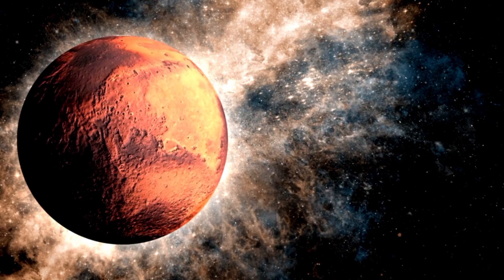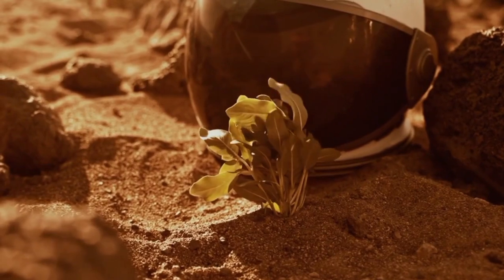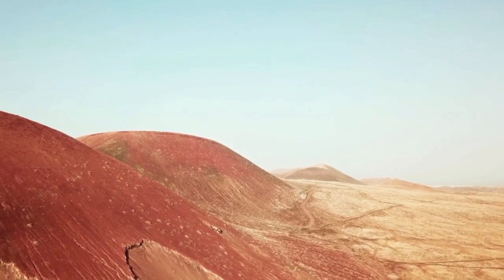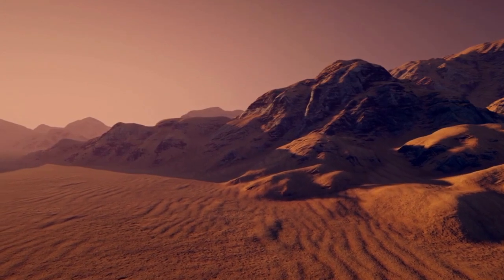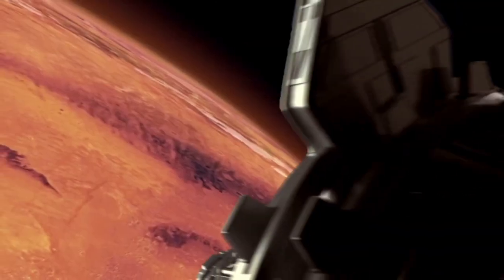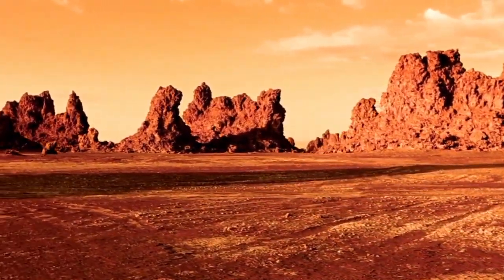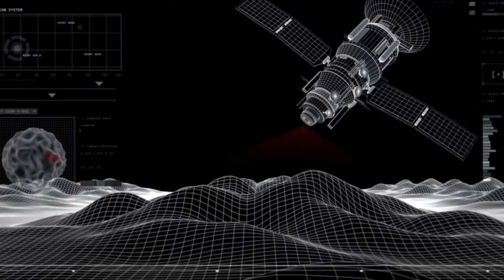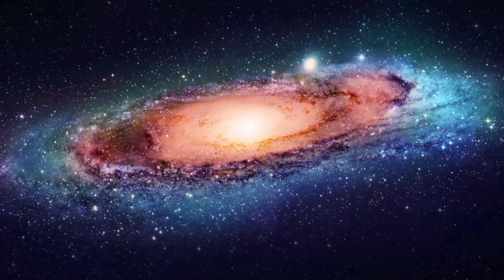Neil deGrasse Tyson “Voyager 1 Just Detected 300 Massive Objects In Space”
What did Voyager 1 just uncover in the depths of space? 🛰️ Astrophysicist Neil deGrasse Tyson breaks down the jaw-dropping discovery of 300 mysterious objects detected beyond our solar system. Could these be planets? Rogue asteroids? Or something even more... unexplained? 👽

👉 In this video, you'll discover:

✨ The latest data from Voyager 1
🌠 What these 300 massive objects might be
🛸 Theories ranging from science to speculation
📡 How this changes our view of deep space
🎙️ Neil deGrasse Tyson’s expert insights

This discovery could reshape what we know about the universe 🌍💫